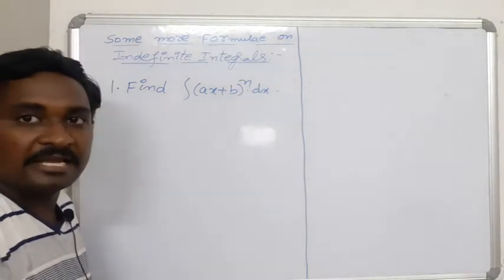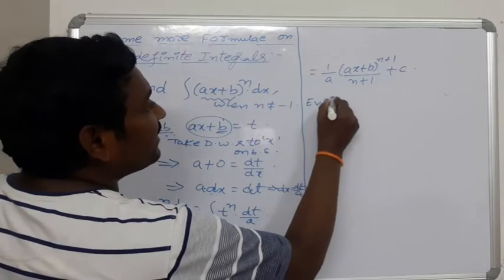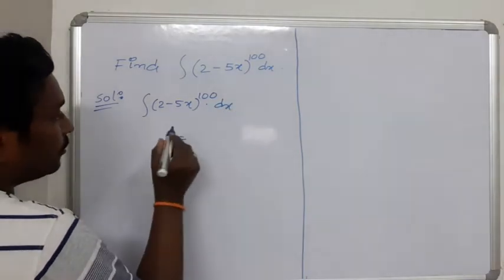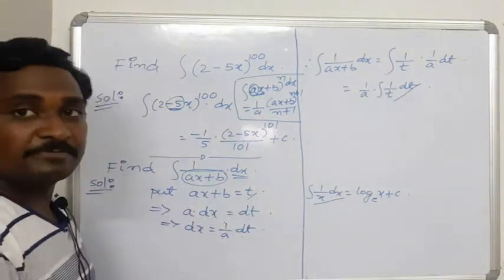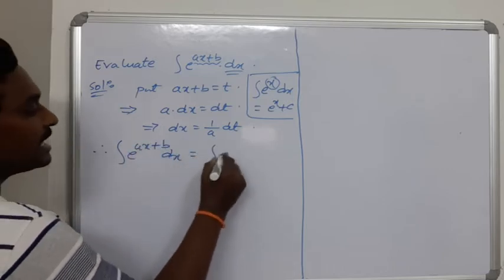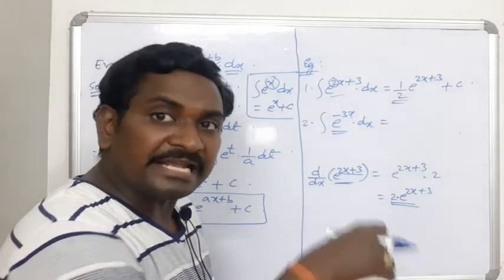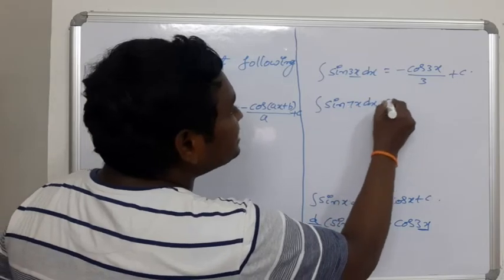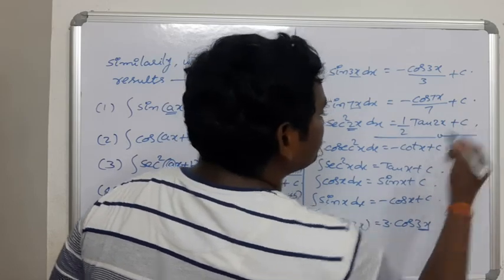9. INTEGRATIONS OF SOME STANDARD FUNCTIONS USING SUBSTITUTION METHOD